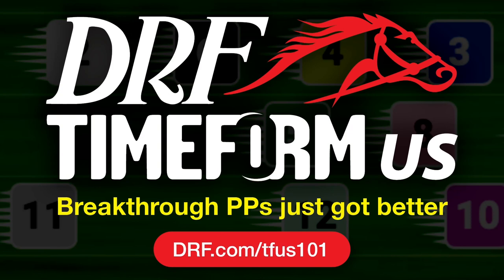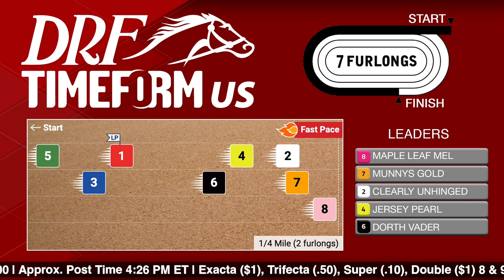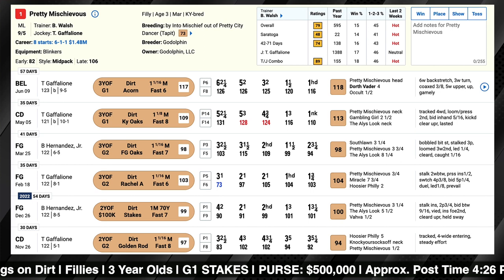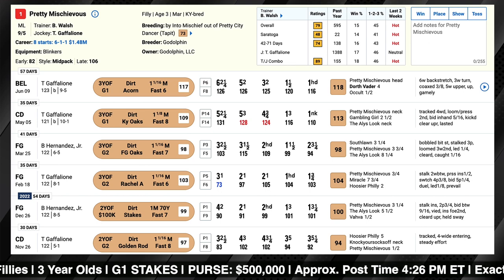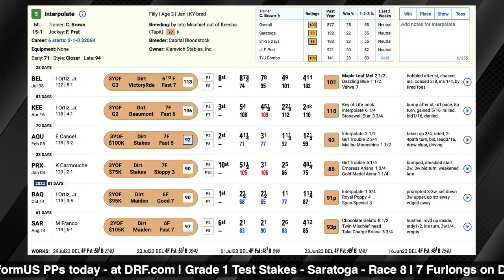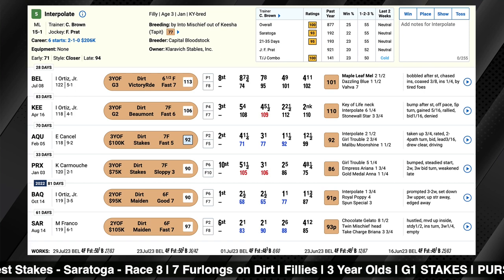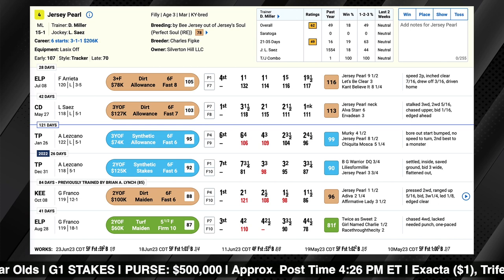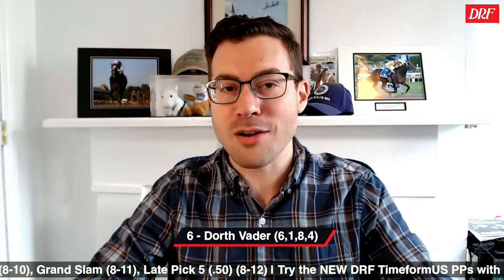Grade 1 Test Stakes Preview 2023 | August 5, 2023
Here is David Aragona with his preview of the Grade 1 Test Stakes from Saratoga this Saturday.